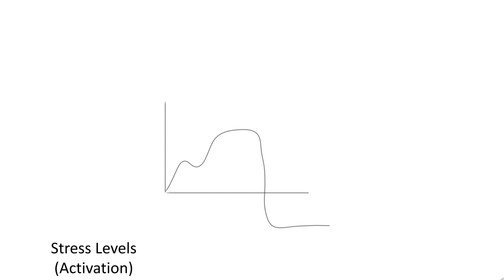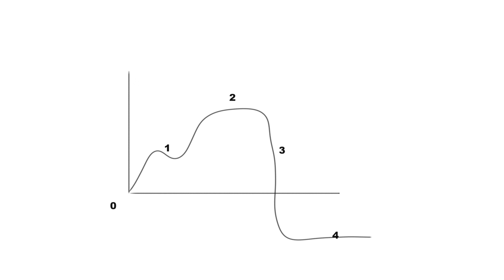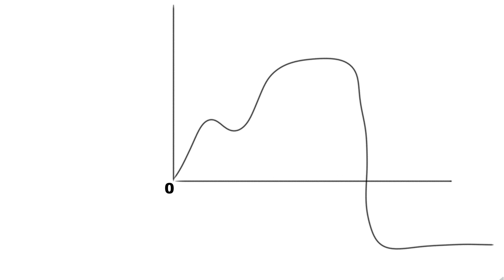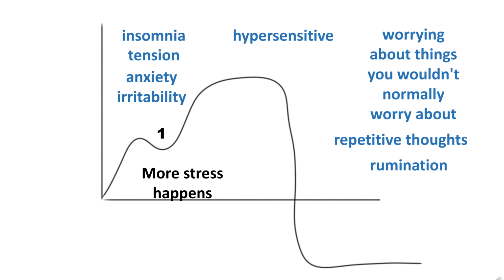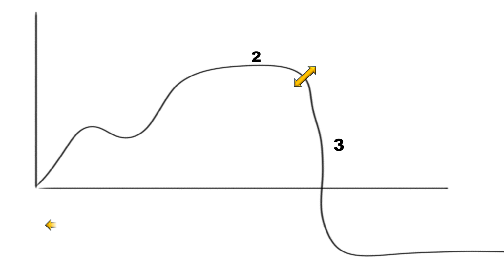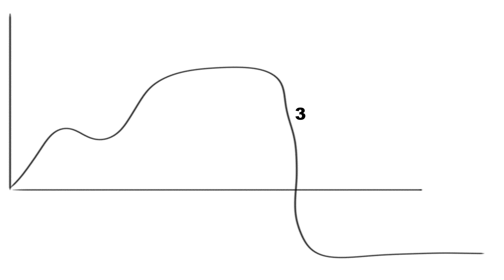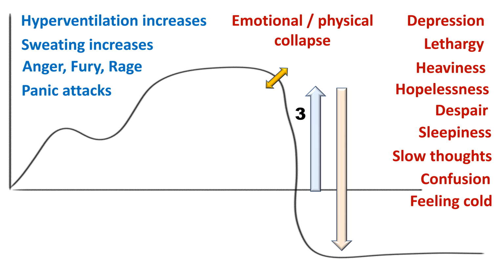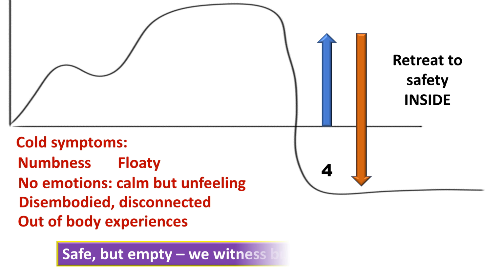Stress and Trauma - What's it all about?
Episode 1 in a 5-part series exploring the impact of stress and trauma on our nervous system and brain, the symptoms that can arise and how to begin recovery.